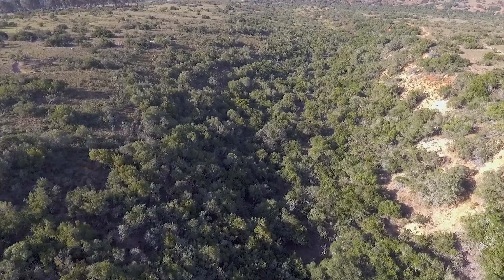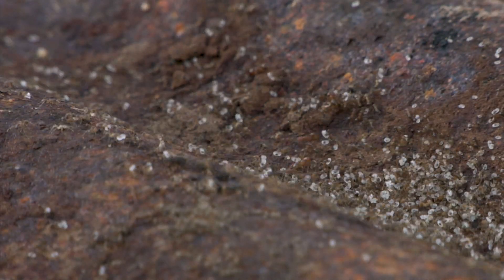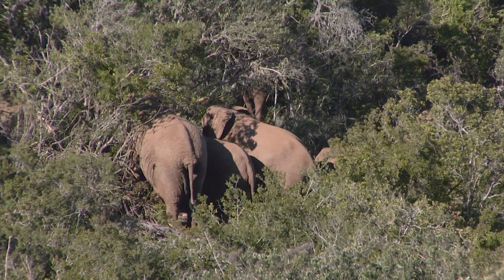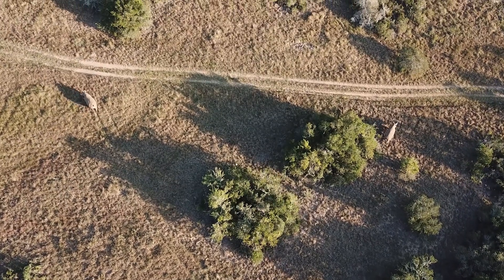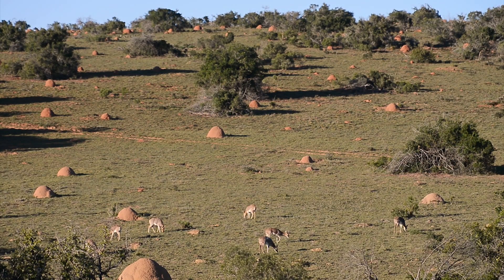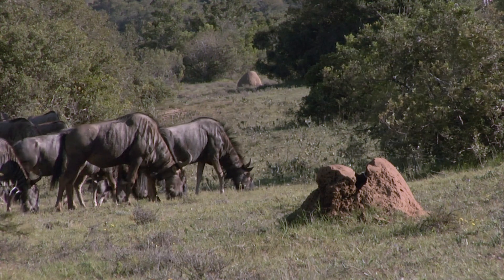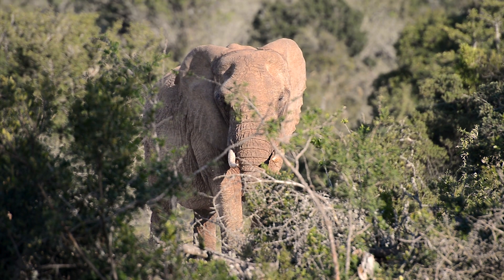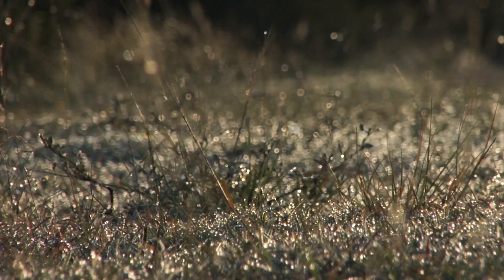Albany Thicket: Life in the Thorns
Africa Media film intern James Silson explores the importance of the Albany thicket biome in South Africa, and the extensive biodiversity it supports.

to see how you can join and create your own short wildlife film.